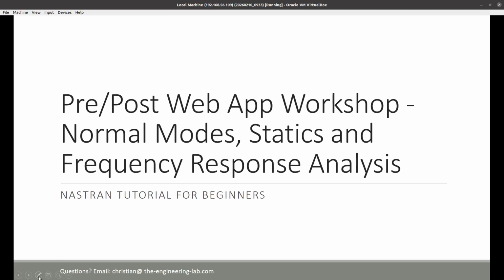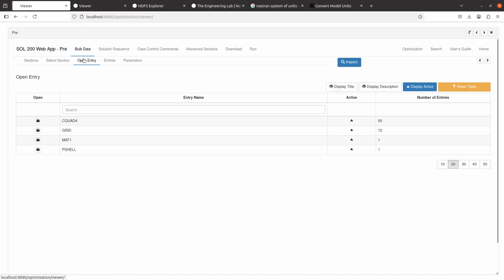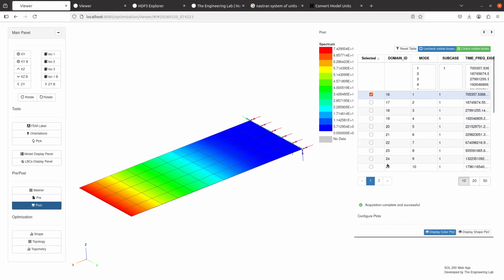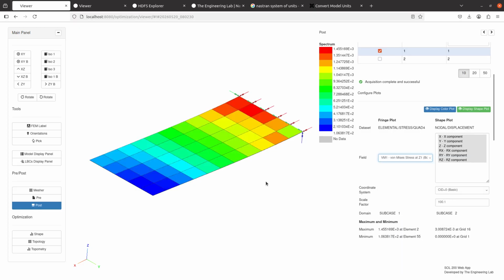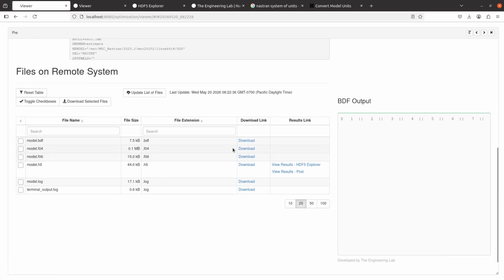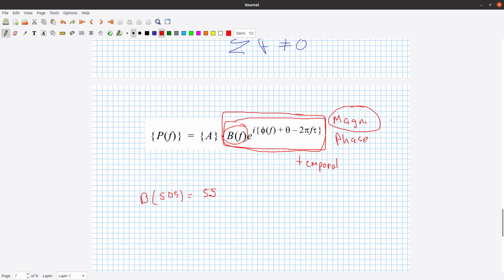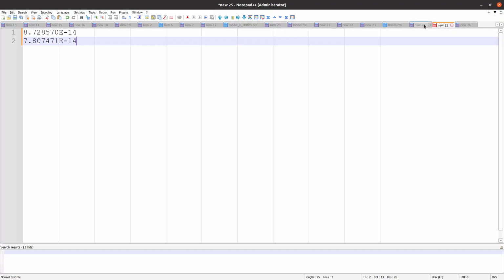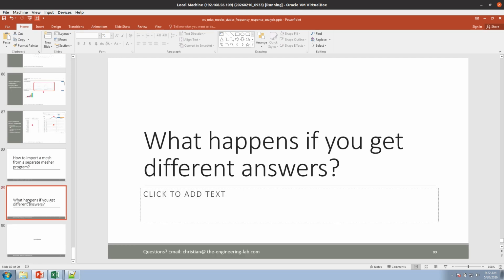Nastran Tutorial for Beginners PDF- Normal Modes, Statics and Frequency Response Analysis of a Plate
This tutorial describes steps needed to configure a normal modes, linear statics and frequency response analysis for the Nastran FEA solver. Fringe plots of normal mode shapes and displacements are created, and graphs/plots of displacement vs. frequency are displayed. This tutorial also describes the formatting of the bulk data file (BDF) and details how to configure the case control section, subcases, bulk data entries and parameters. Also, instructions are provided regarding how to fix the common error: USER FATAL MESSAGE 9050 or USER FATAL MESSAGE 10030.

Overall, this tutorial is a ideal for Nastran beginners.

Agenda
5:15 Start of tutorial
5:48 Units
15:18 Meshing
17:05 Normal Modes
50:56 Statics
1:07:15 USER FATAL MESSAGE 9050, USER FATAL MESSAGE 10030, 10031
1:22:10 Frequency Response Analysis
2:10:38 How to import mesh from a separate program
2:15:04 What to do when you get different results